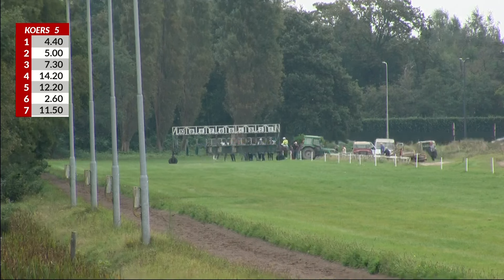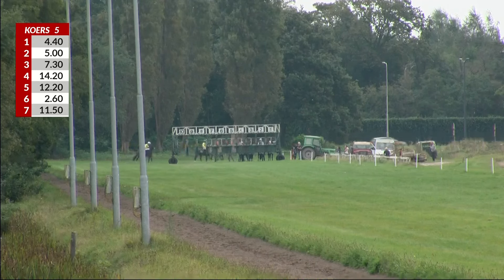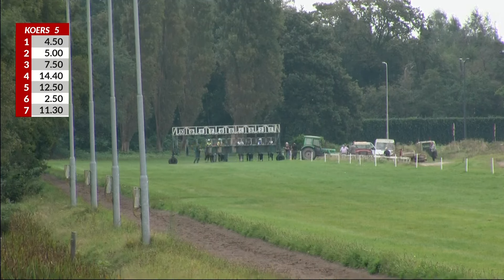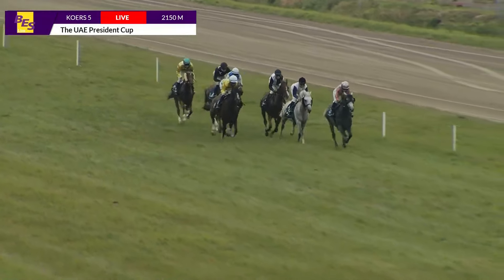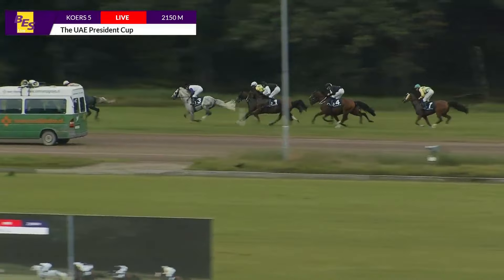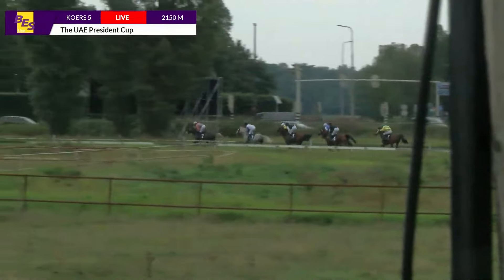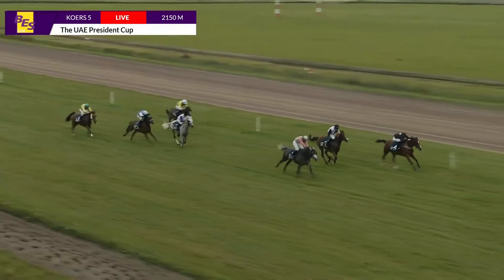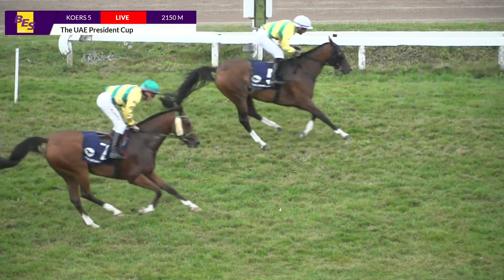Duindigt 22 09 2024 Koers 5